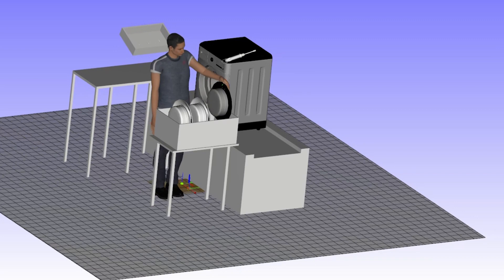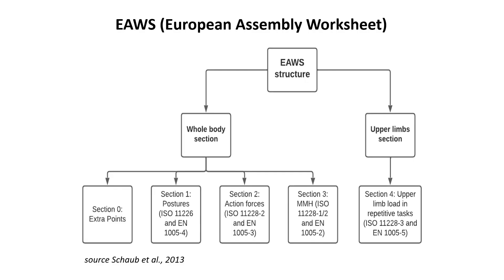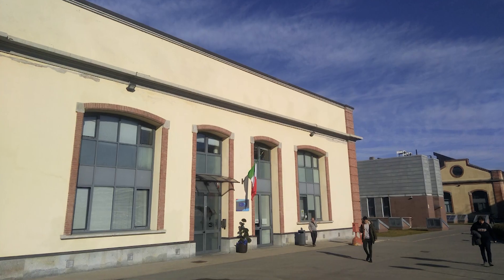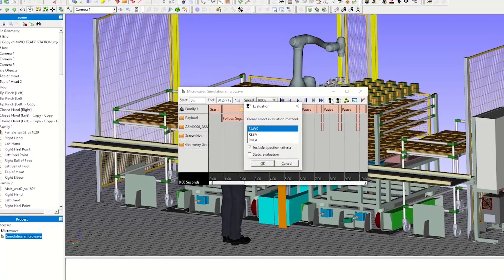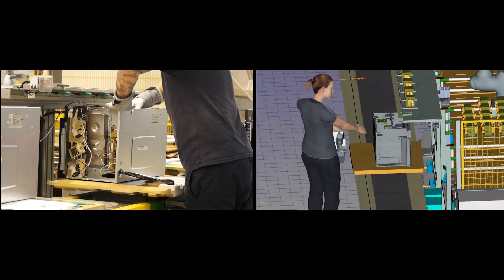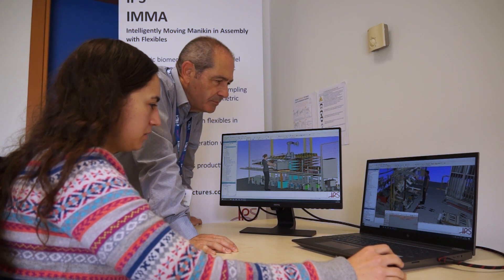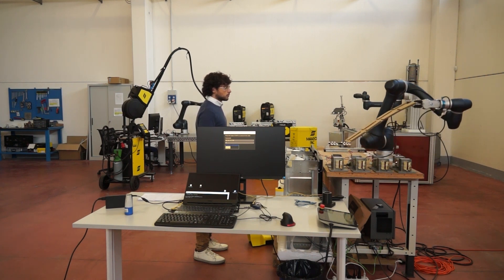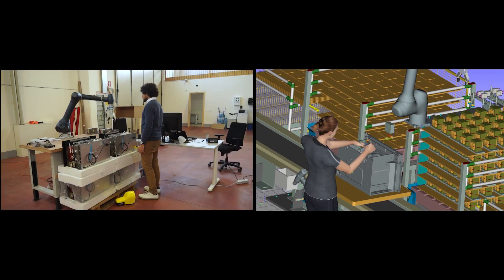D-HUMMER project using IPS IMMA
A Digital Human Model for Ergonomic Workplace Layout and Optimized Production Process

High amount of manual work tasks is still required in industry. This implies ergonomic assessment in combination with optimized working space to achieve regulation constraints and increase productivity with the guarantee of high product quality. Aim was the development of a full digital methodology approach, through the usage of the IPS IMMA digital human model.
Main outcome of the project is an enhanced ergonomic assessment of the digital human body tool from IPS IMMA to be distributed to any industry where manual work is required. Two specific Industrial Application Cases were used to demonstrate the methodology.